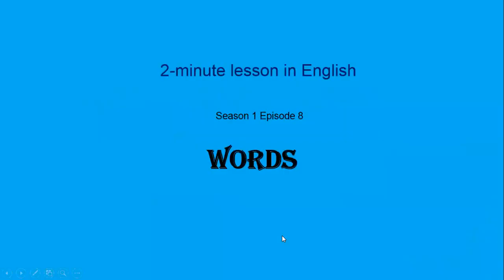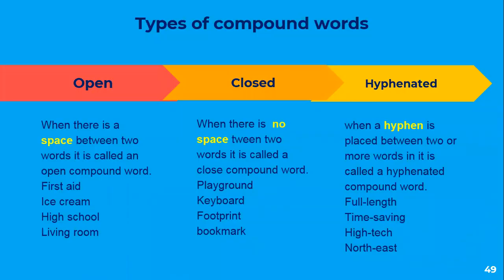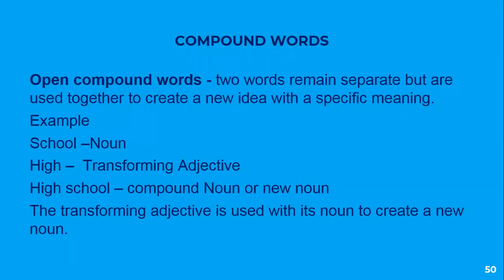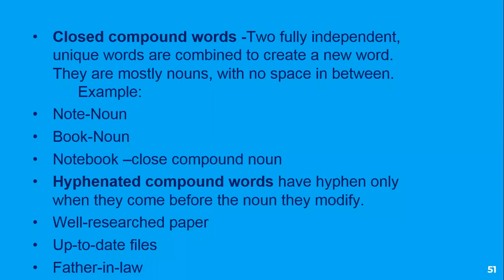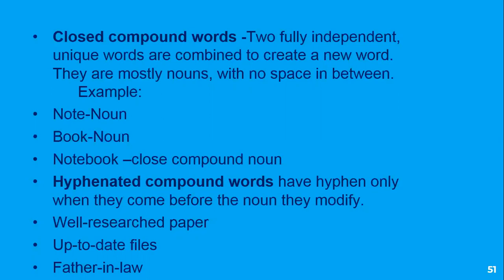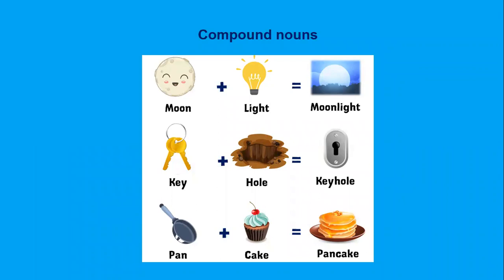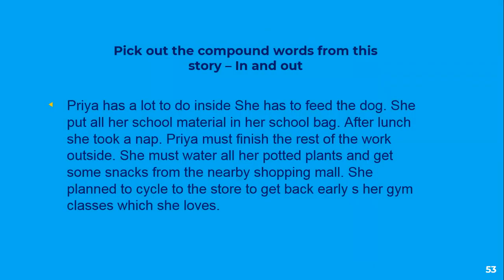Words-Types of compound words -Season 1 Episode 8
Season I Episode 8
Types of compound words - Open,closed and hyphenated compound words.